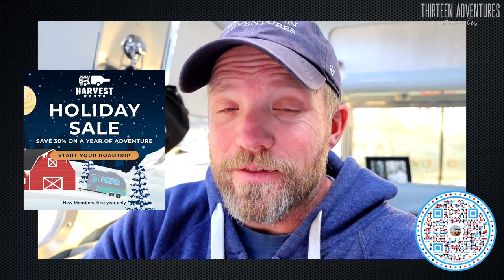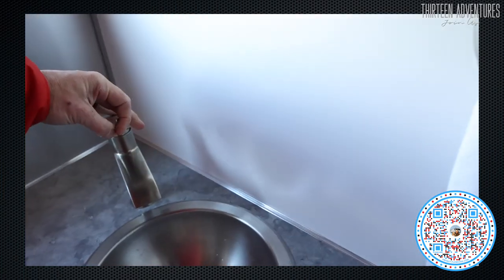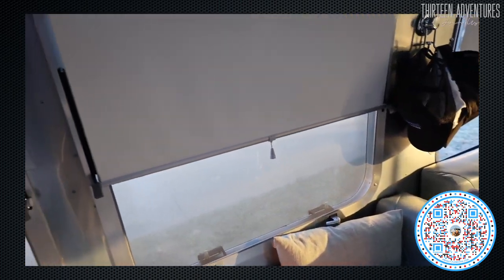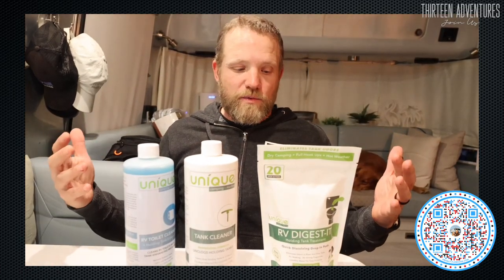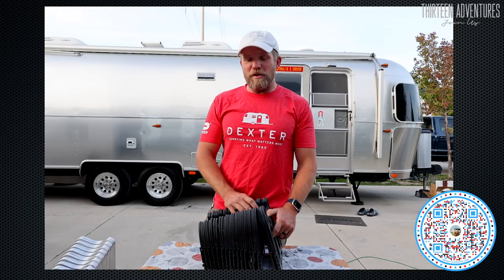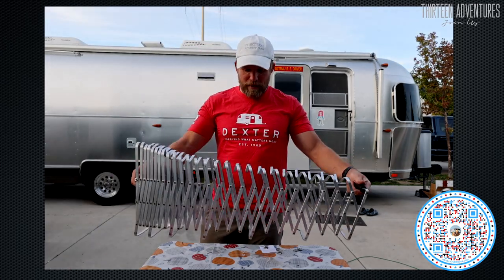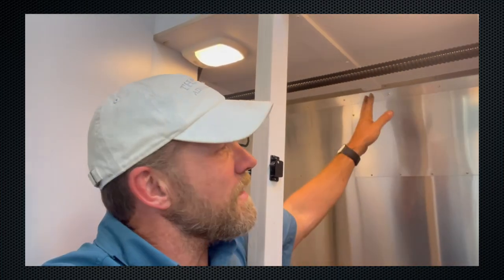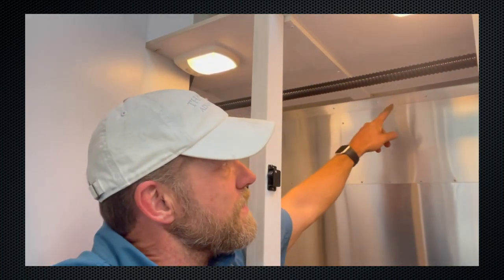Winter Camping Tips & Tricks | RV Waterline Blowout, Fantastic Fan Care, Tank Treatment, and More!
About this video:
Get ready for a frosty adventure with Brad as he shares invaluable tips and tricks for winter camping in your RV! ❄️🏕️ In this episode, Brad walks you through the essential process of blowing out waterlines with air to brave freezing temperatures, ensuring your RV stays in top condition. Learn the ins and outs of cleaning and lubricating your Fantastic Fan from the inside, discover our new favorite tank treatment for optimal sanitation, and get a firsthand review of our new sewer hose holder. Plus, Brad takes you through the steps of reinforcing the closet shelf for added durability. All items discussed in this video are conveniently linked in the description below, so you can gear up for your winter RV adventure. Let's make winter camping a breeze! 🚐❤️

Camco Aluminum Hose Support
ViAir Compressor
Battery powered fan
DampRid hanging bags
Unique RV & Boat Tank Treatment
303 Protectant
Small dehumidifier
Large dehumidifier

If you would like to try some, please visit their